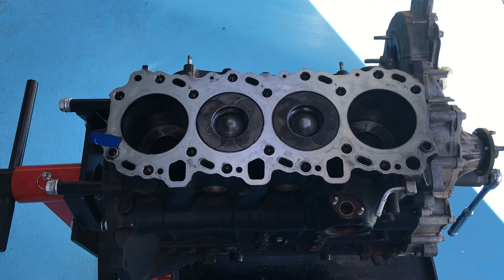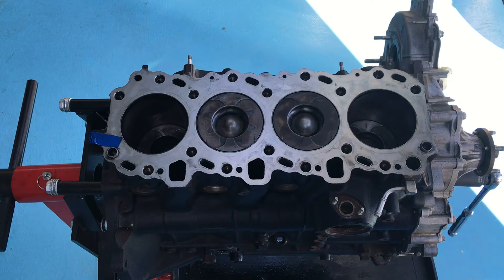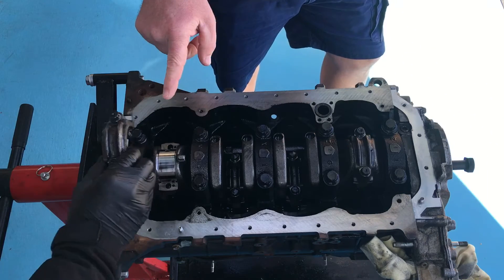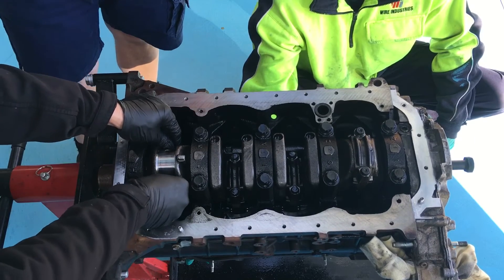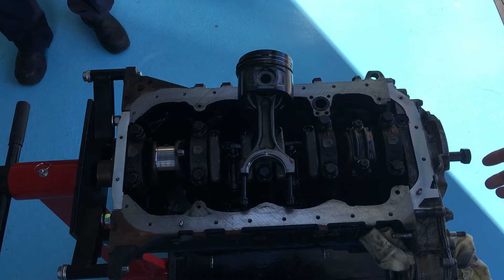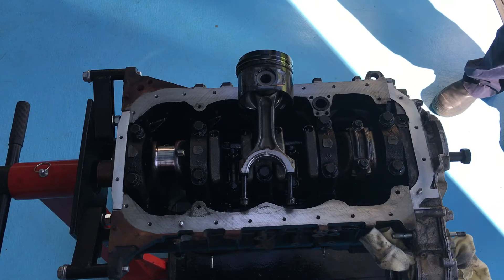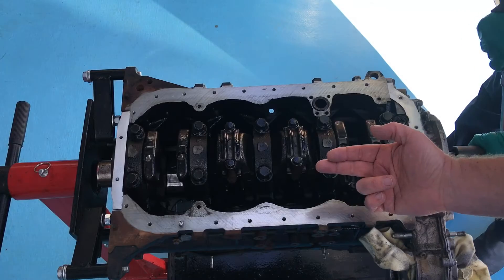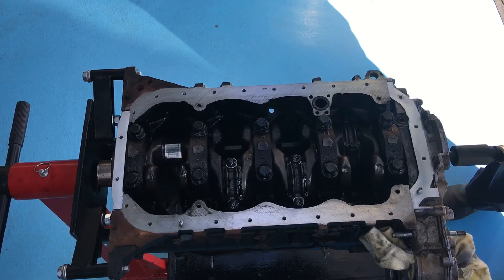HOW AN ENGINE WORKS pt3 - removing cracked piston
PISTON OUT!  See part 1&2 first, Toyota diesel 1KDFTV how an Engine works with Pistons con-rods crankshaft an engine turning over.
Fourby4diesel demonstrates how an engine works, see part 1&2 first!
Big end bearings. Sump removed.